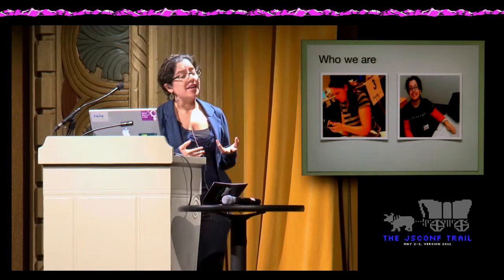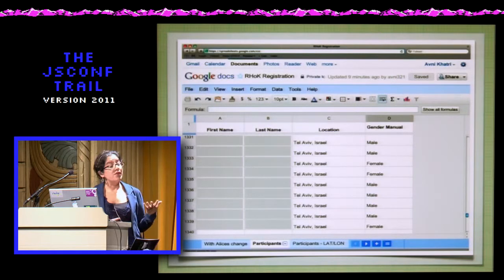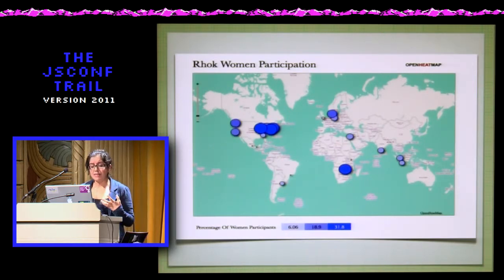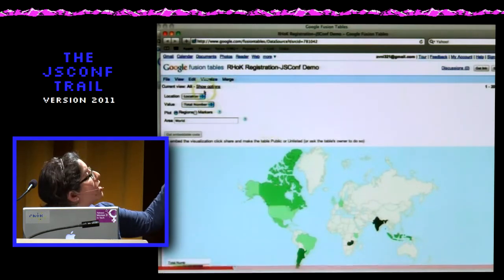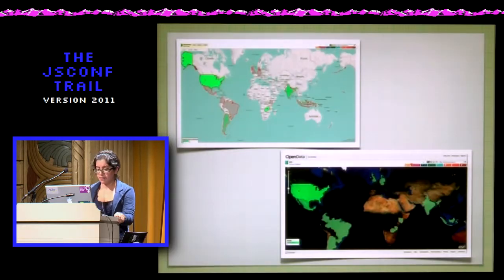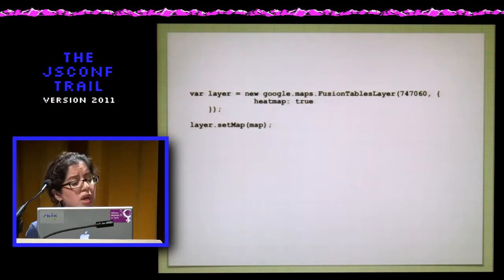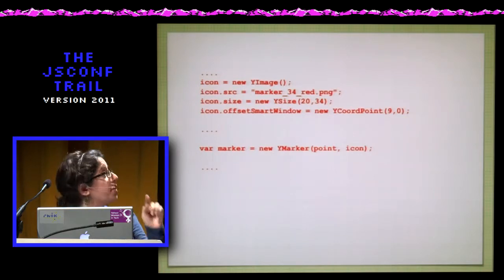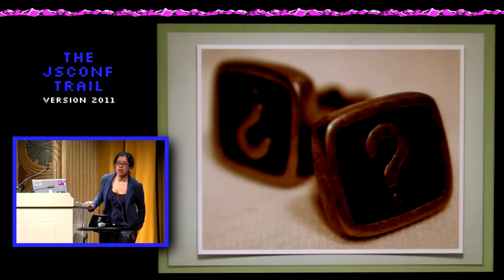Avni Khatri: How quick can we be? (data visualization techniques for engineers)